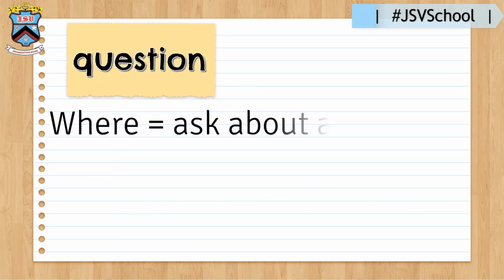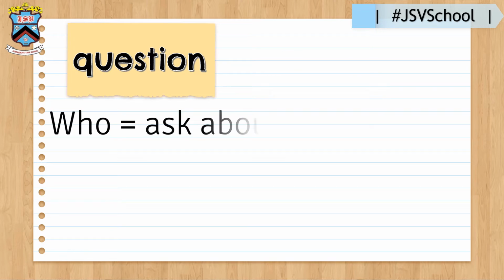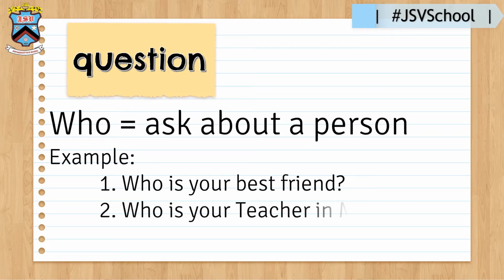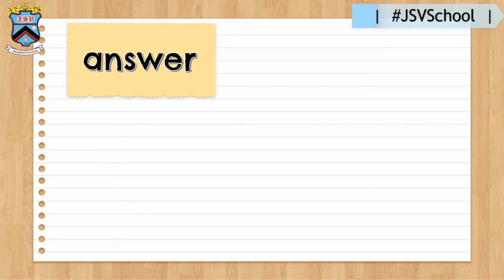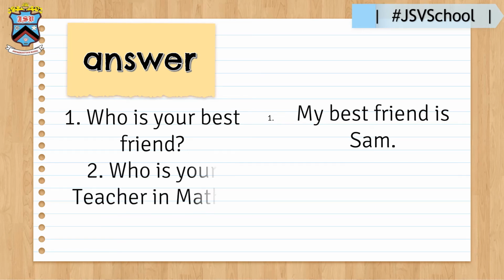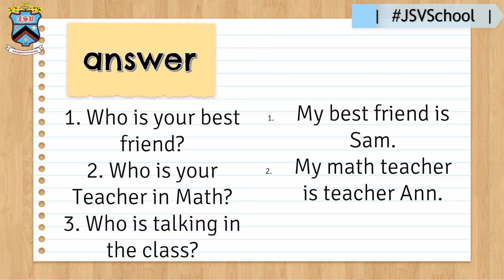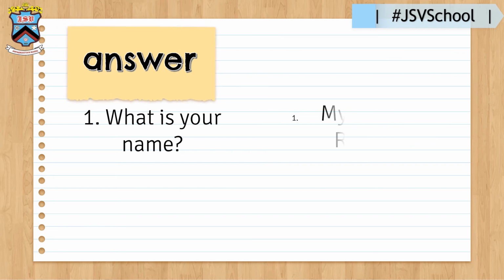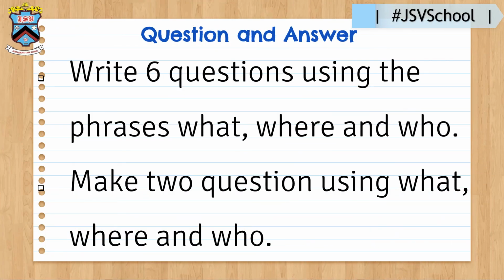วิชา Listening ครั้งที่ 2 : Learn @Home Project l การเรียนการสอนชั้นประถมศึกษาปีที่ 4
คลิปวิดีโอนี้เป็นสื่อ Learn @Home Project l การเรียนการสอนชั้นประถมศึกษาปีที่ 4 วิชา Listening with Speaking ครั้งที่ 2 โรงเรียนจันทศิริวิทยา ในโครงการ JSV Learn @Home Project